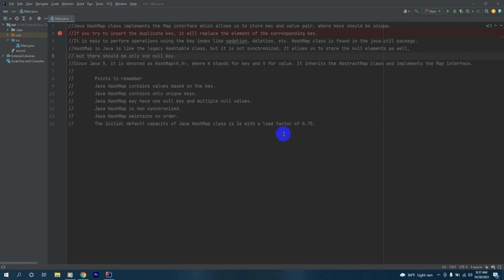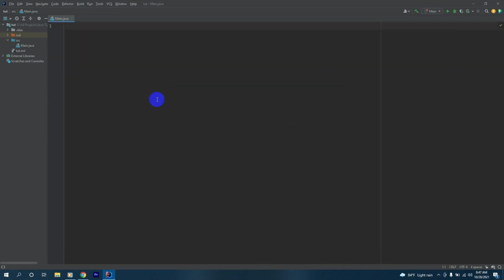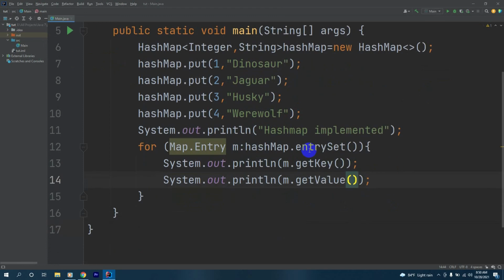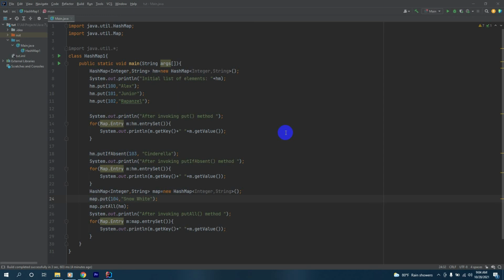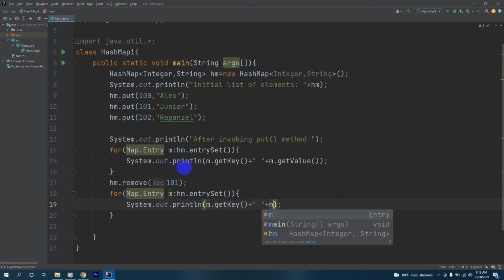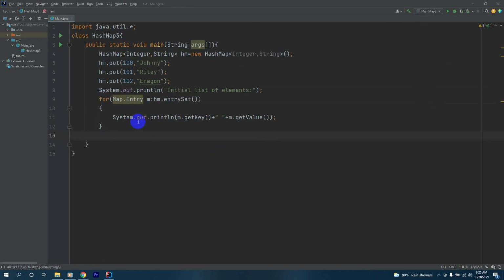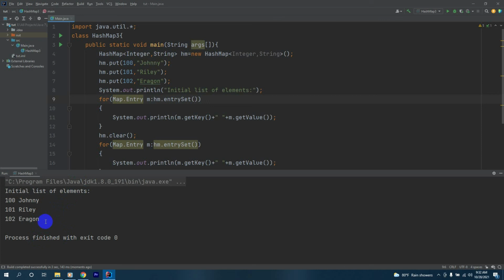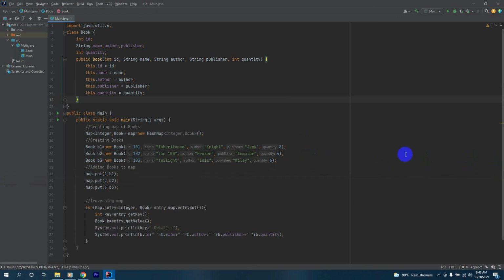Collection Framework Episode 7- Hashmap In Java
In this video I will teach you about the Collections framework's class Hashmap in Java. Hope you learn a wonderful lesson from this video. Keep coding and you will do wonders.